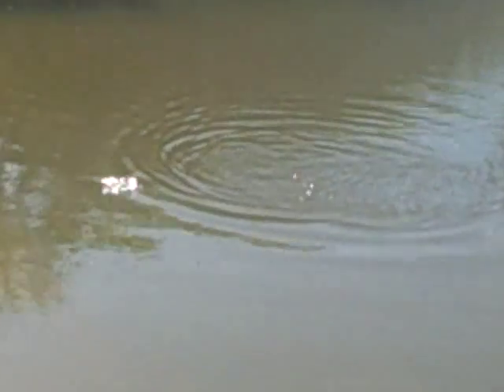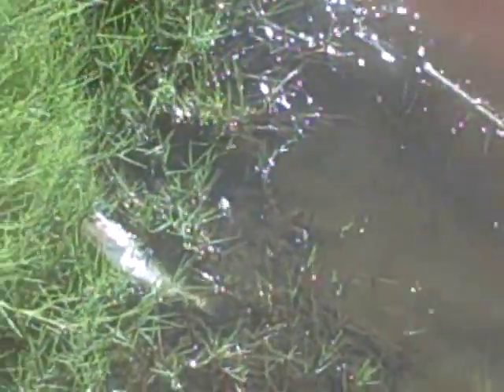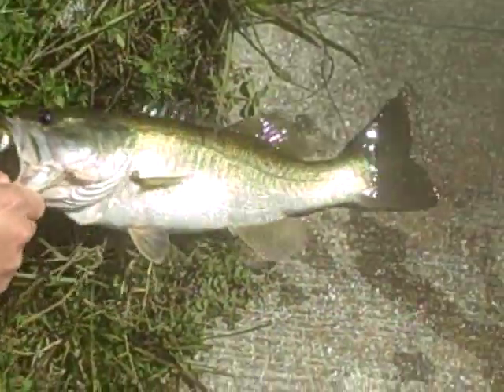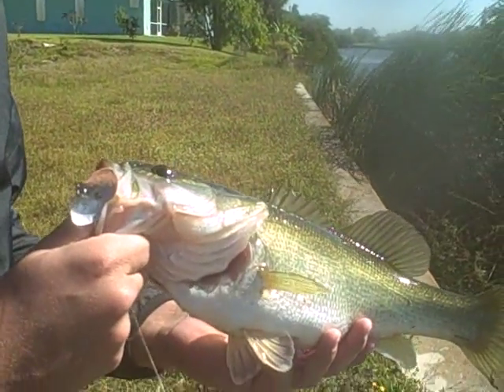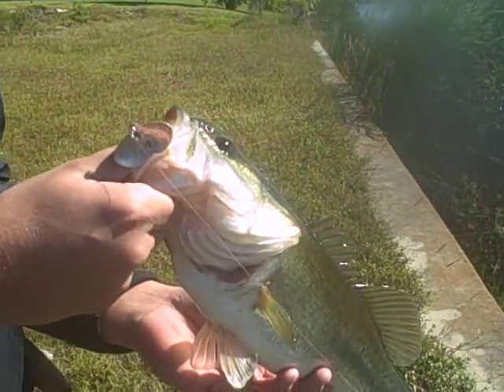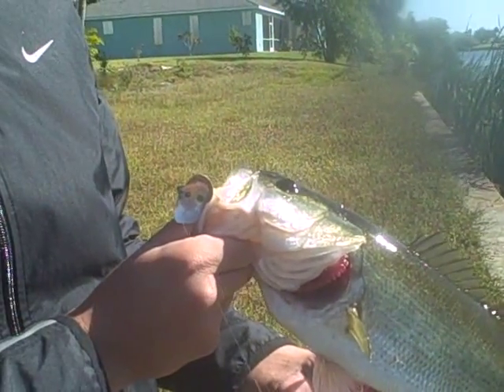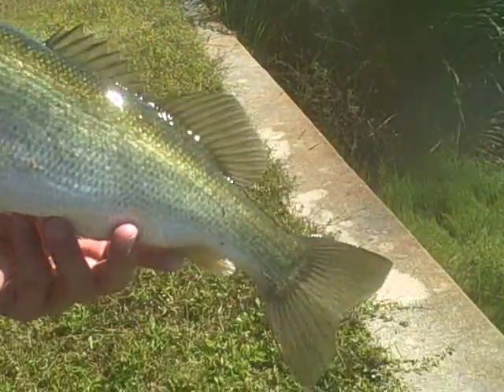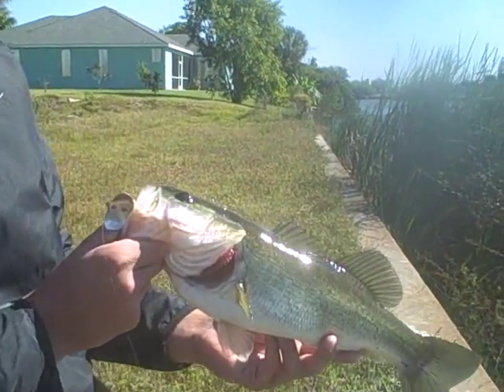Jitterbug Fishing (Jointed)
Nice bass caught on jointed jitterbug. Also view other supersushicat videos about fishing. Also check out how to make a ring out of money by viewing supersushicats channel.